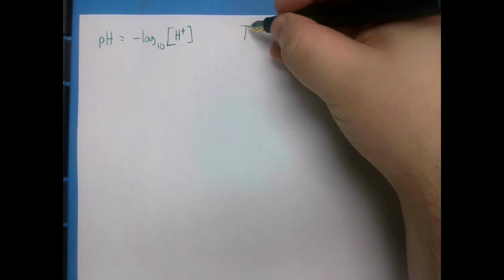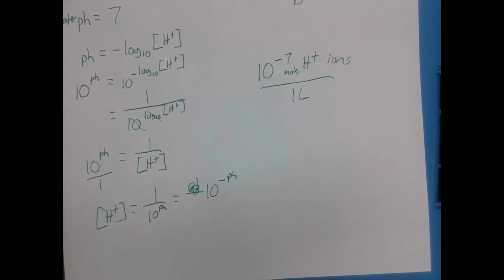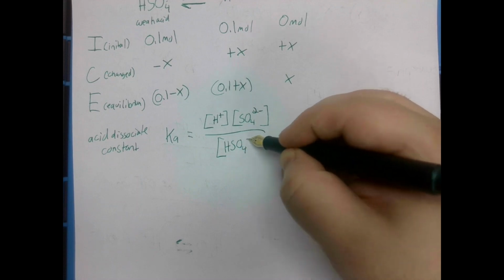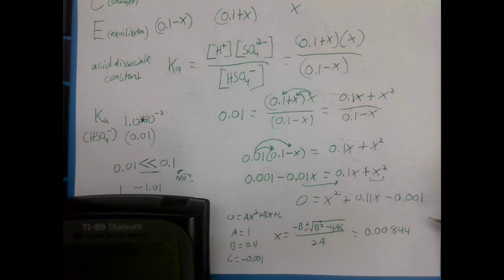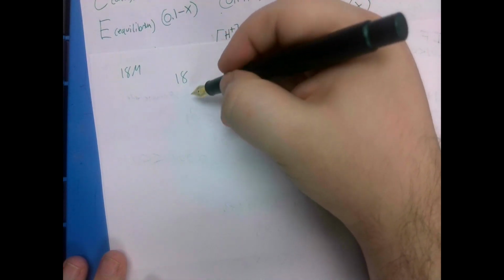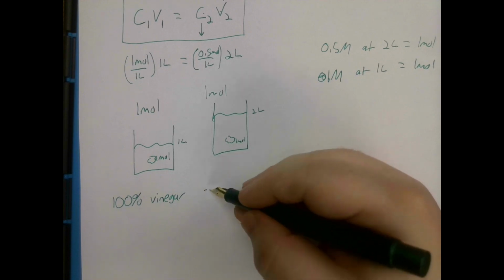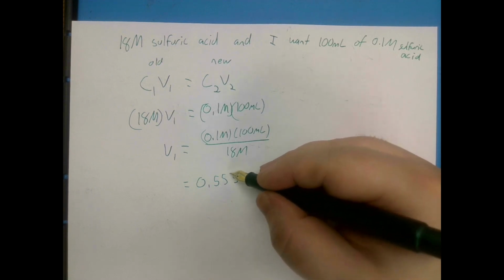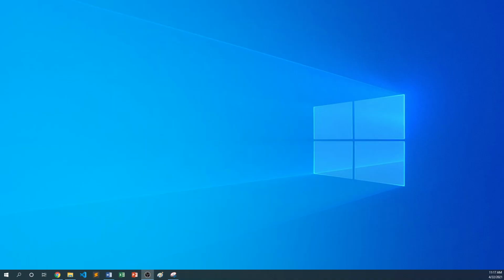[2021/04/22] (10:32:18) 04-CHEM: pH of Sulfuric Acid and Dilution Calculations